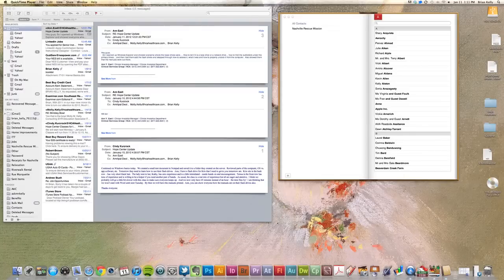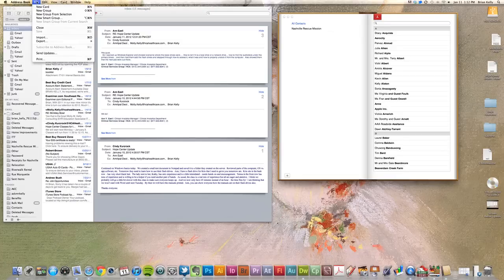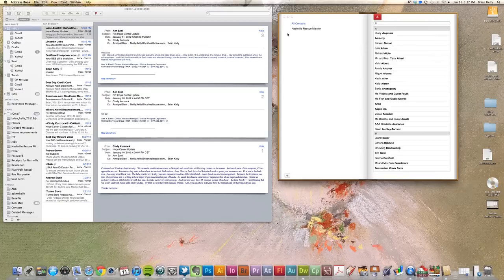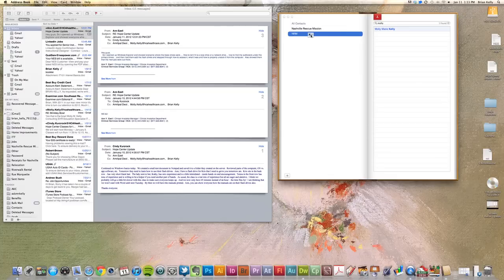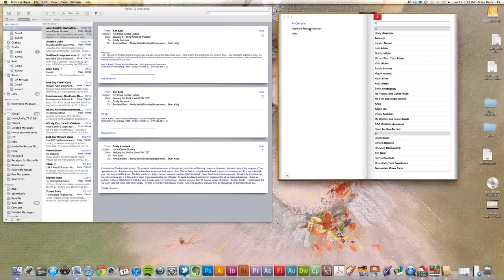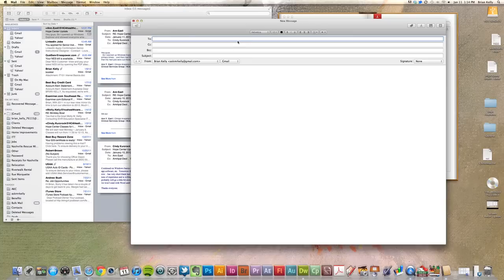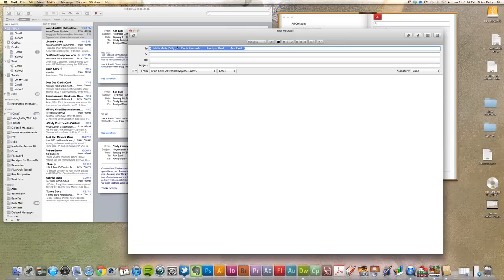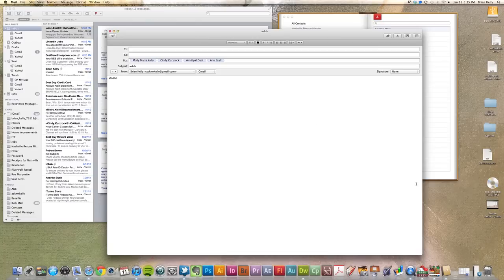Creating distribution lists in Apple Mail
This video describes how to create a distribution list in Apple Mail by using the Address Book